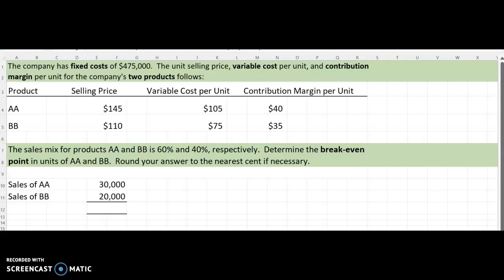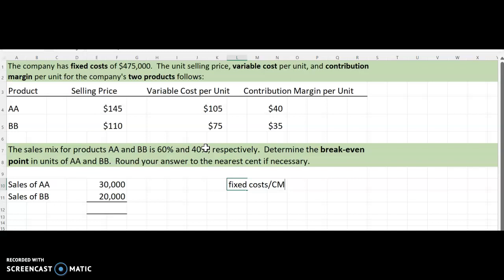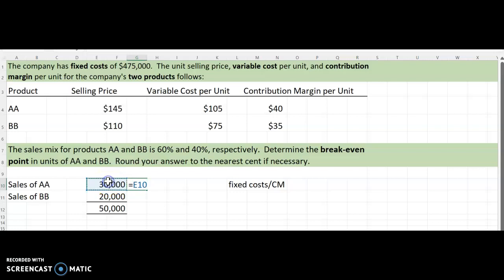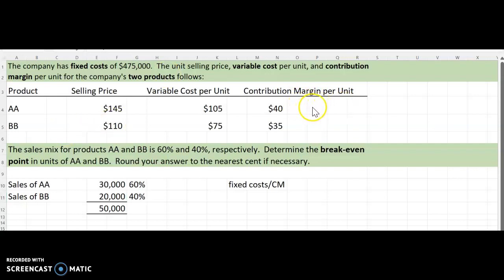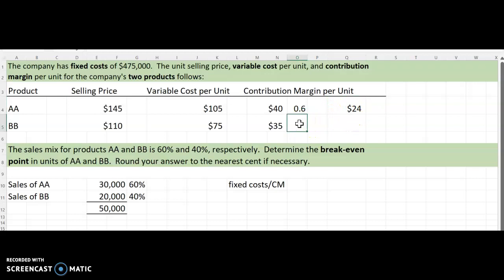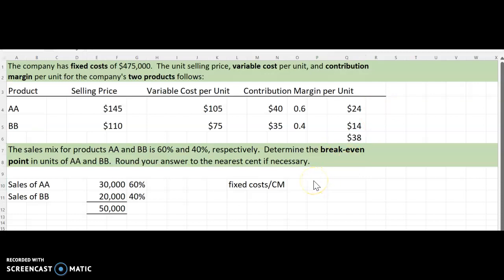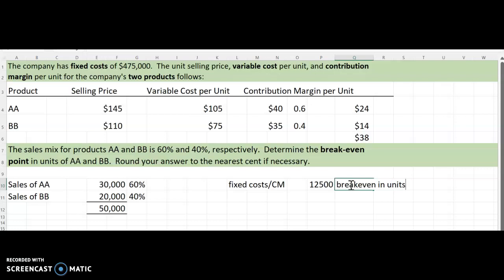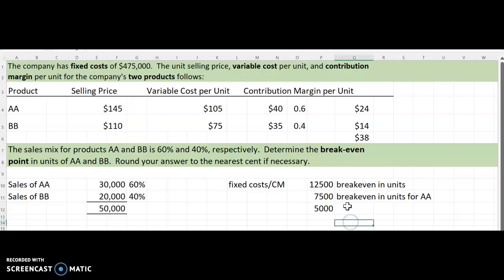Breakeven in Units for Sales Mix